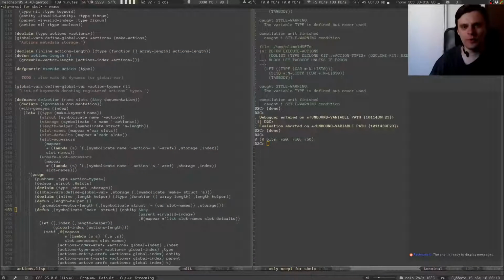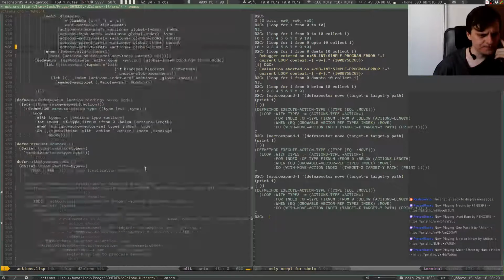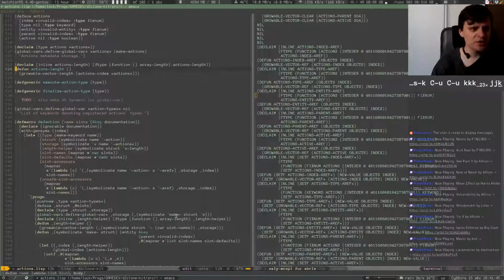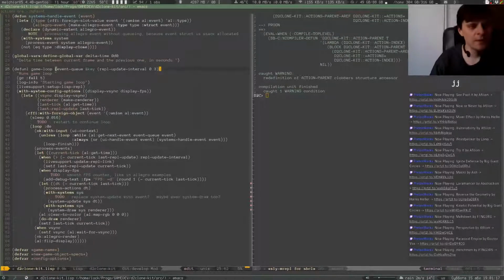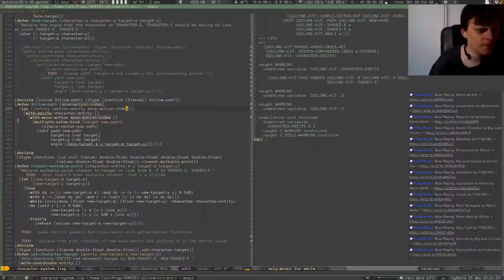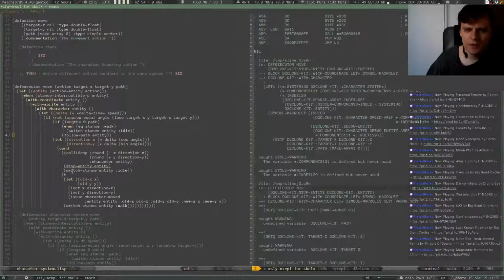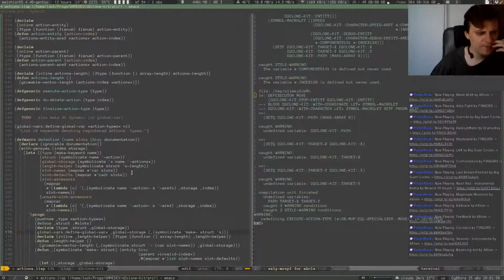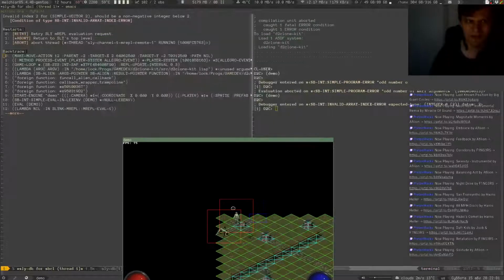Making Diablo clone in LISP: Actions